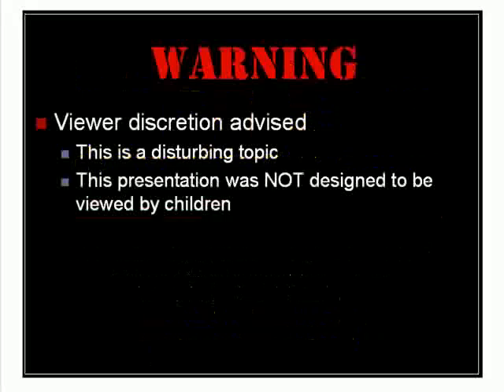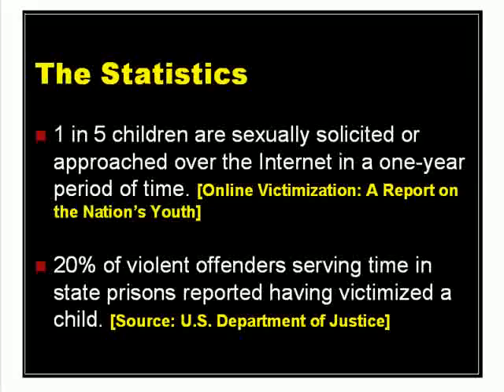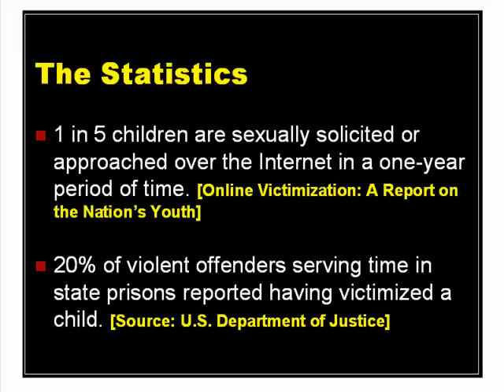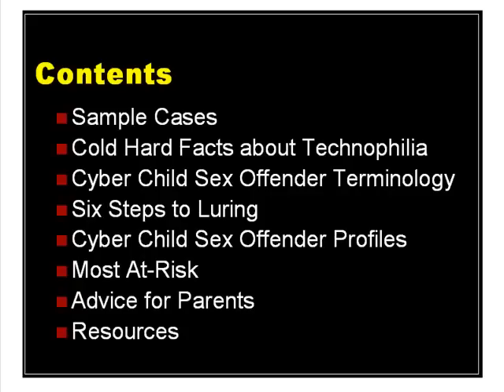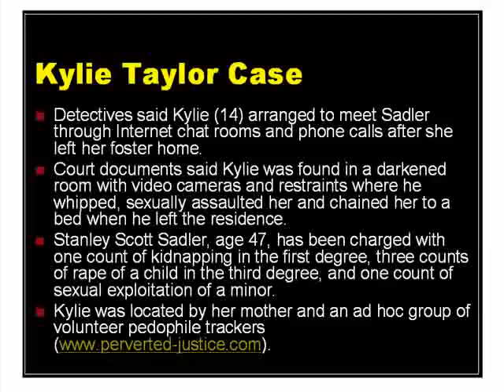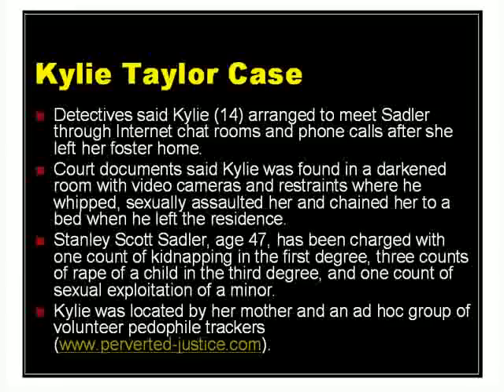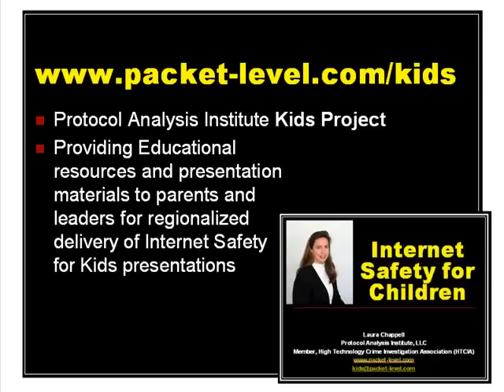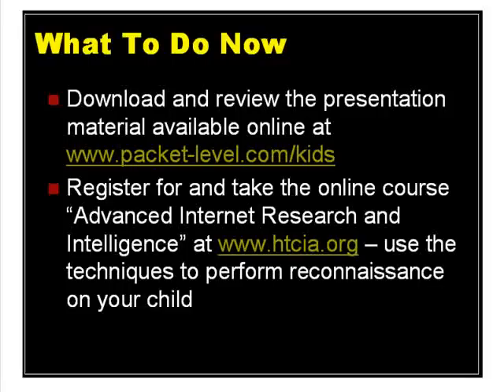Computer Forensics Incident Handling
MSIA 680 Regis University computer forensics week 1 evidence and incident handling by the Internet Safety for Kids